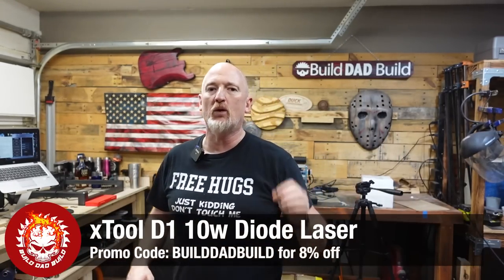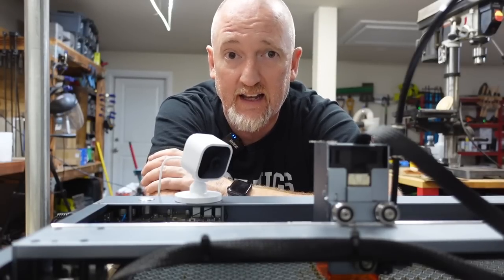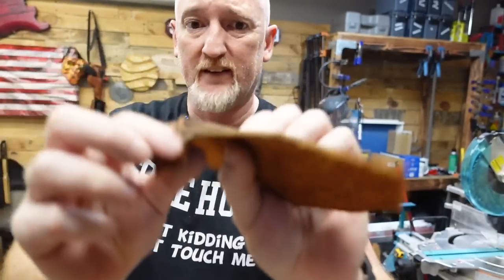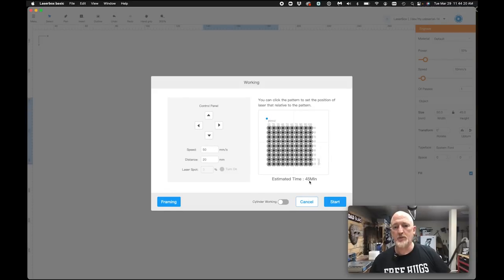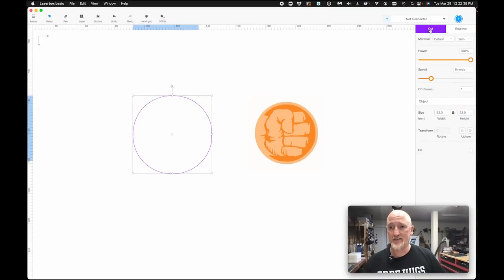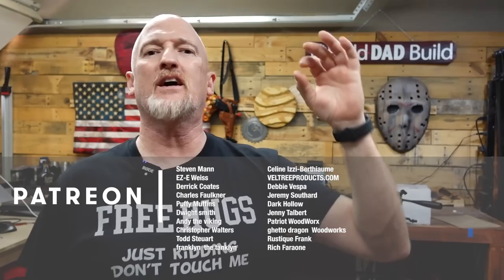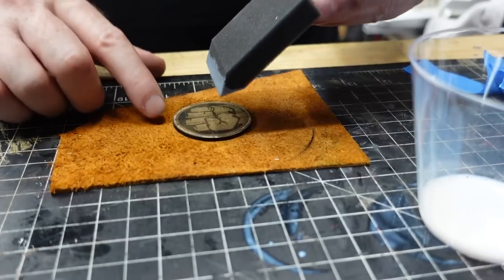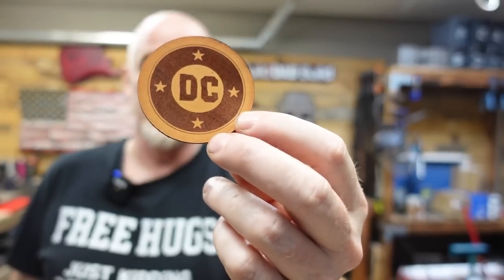Can You Laser Engrave Skin? - Engraving Leather with the xTool D1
Engraving Different Leathers with a Laser. In this episode, I brave the horrific smell of burning leather to show you how to cut and engrave leather using your diode laser.

**The thumbnail is photoshopped. Please do not try laser engraving your own skin.